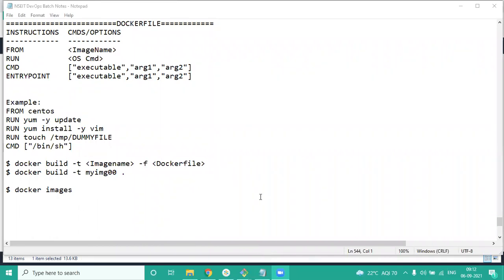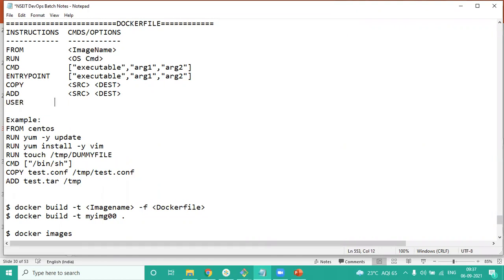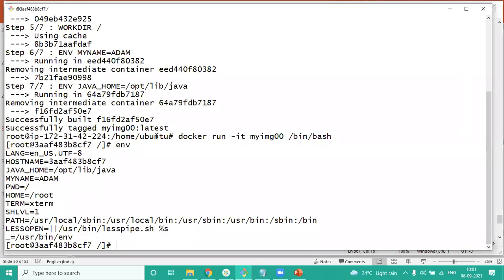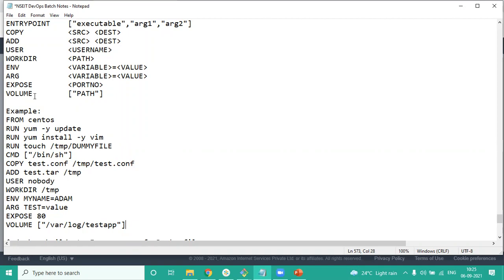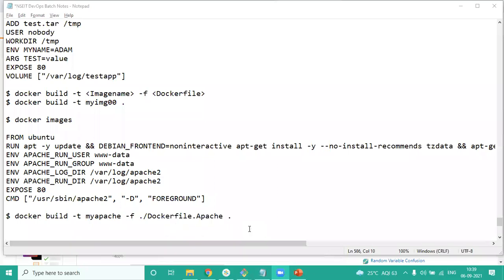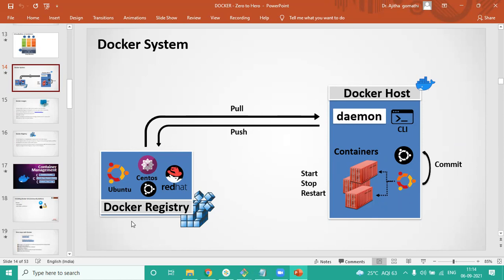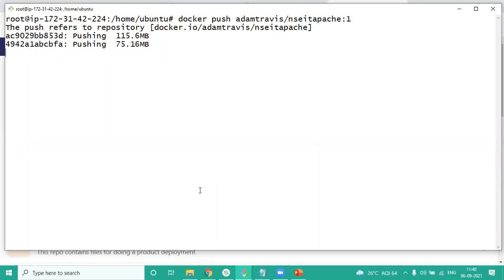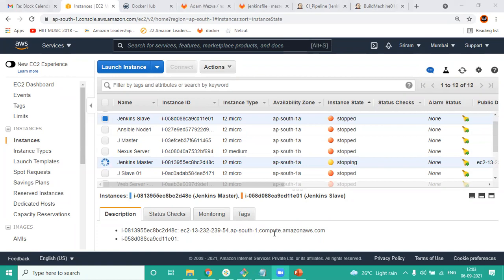Day 10: Jenkins, Docker, Kubernetes, Sonarqube and Nexus